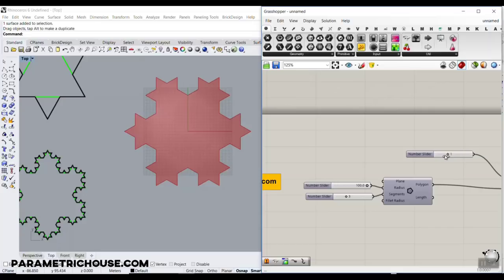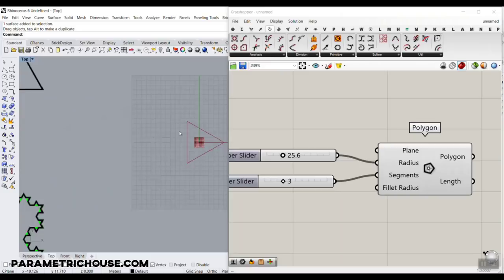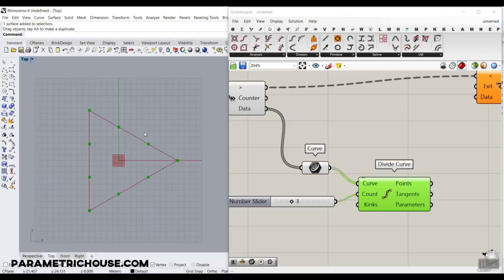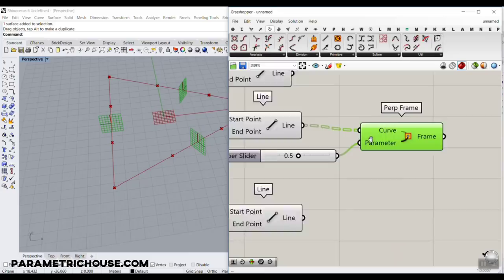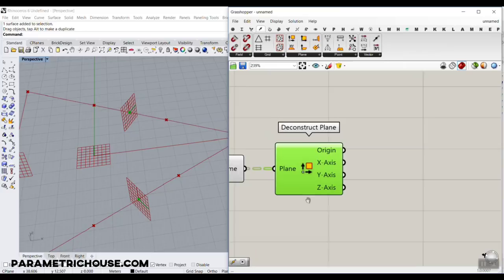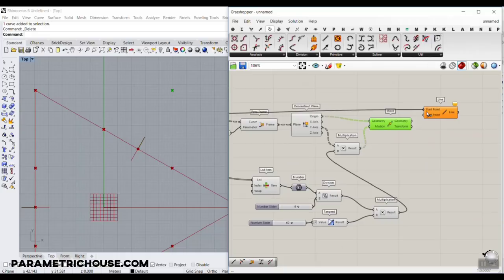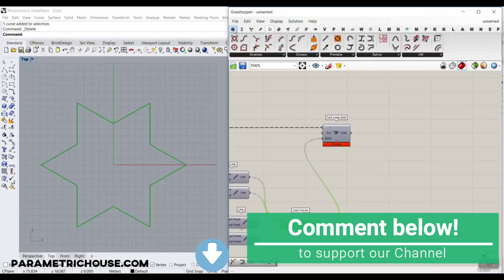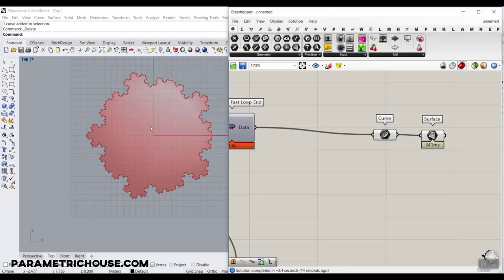Koch snowflake Fractal Pattern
In this Grasshopper tutorial, we will study the Koch snowflake Fractal Pattern and how we can model it from scratch. First, we study how the pattern is made and then we will use an equilateral triangle, explode it to its segments and make another equilateral triangle on the mid part of its edges.